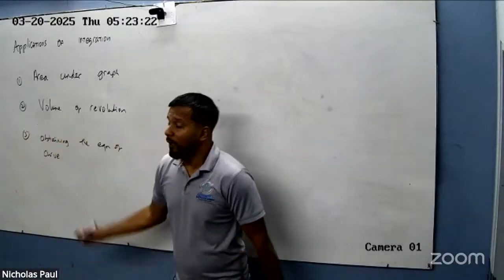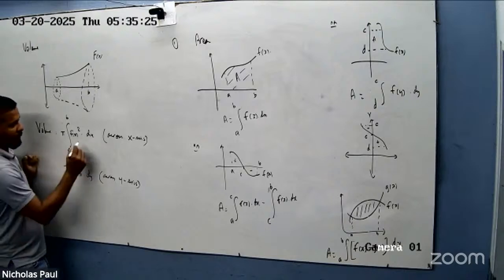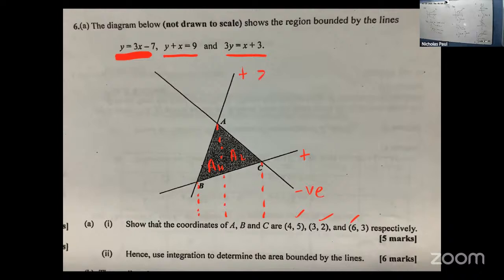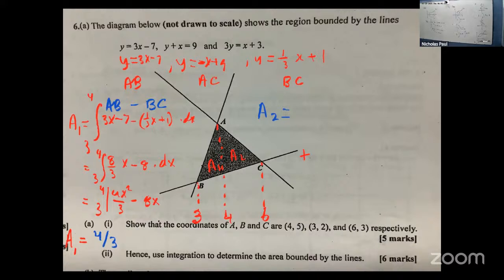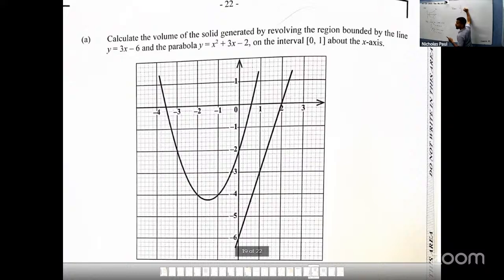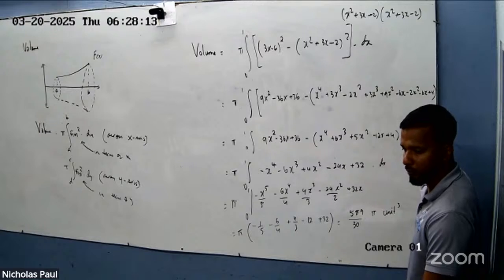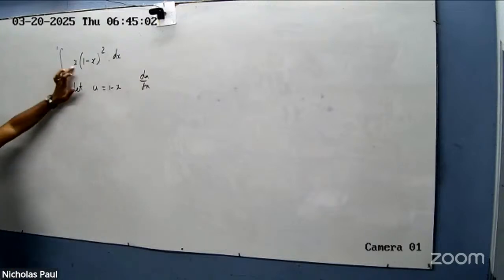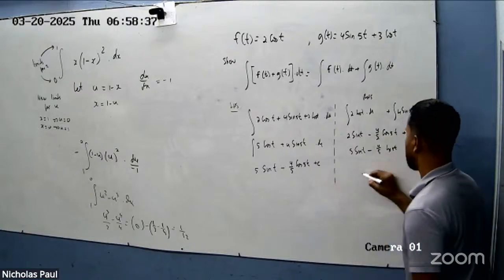Unit 1 Pure Mathematics Applications of integration